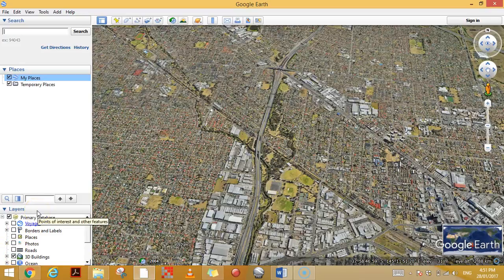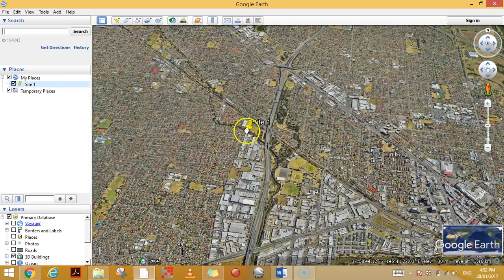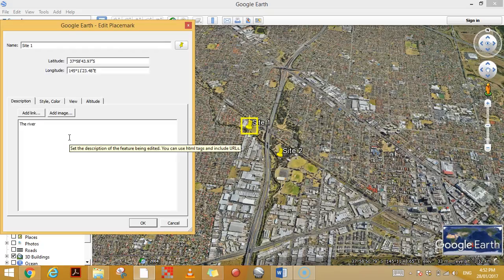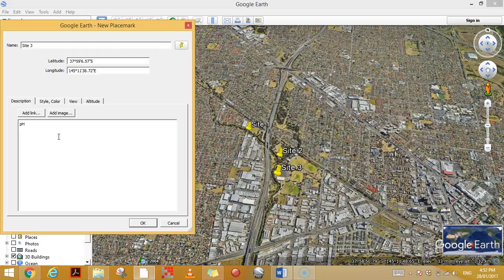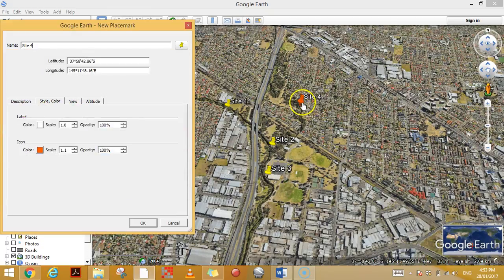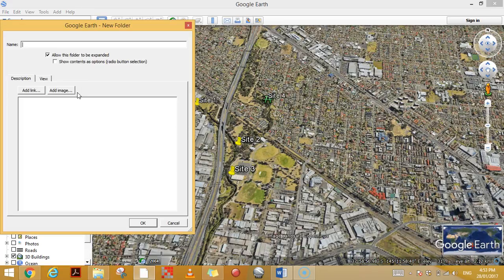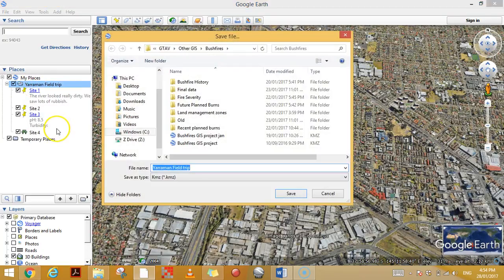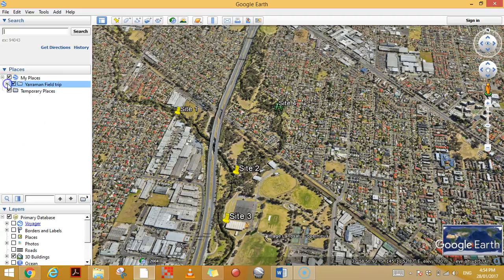Placemarks in Google Earth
This video will explain what a placemark is, how to add them, and how to add data and descriptions to them for fieldwork.